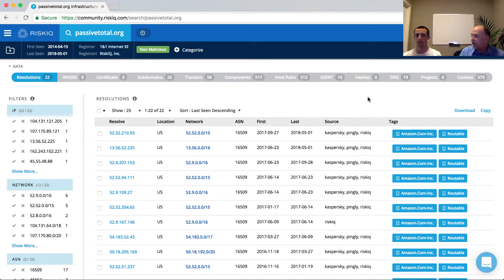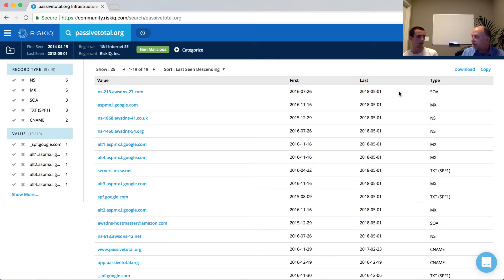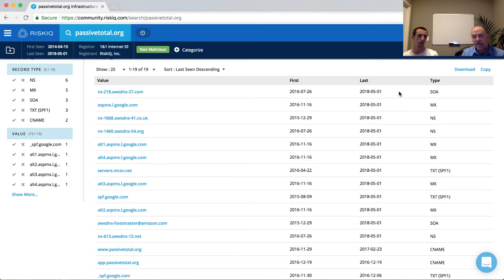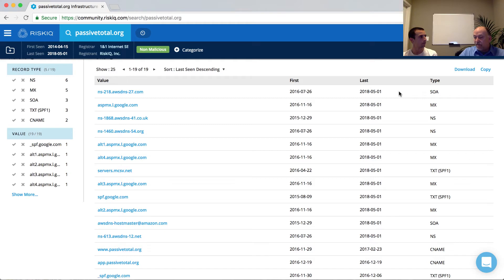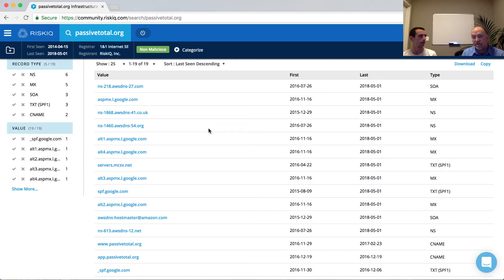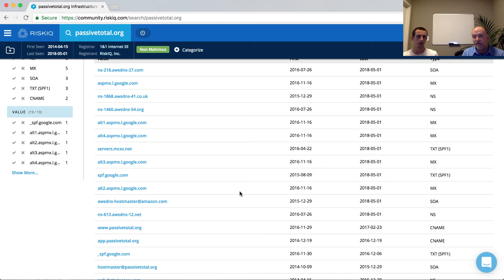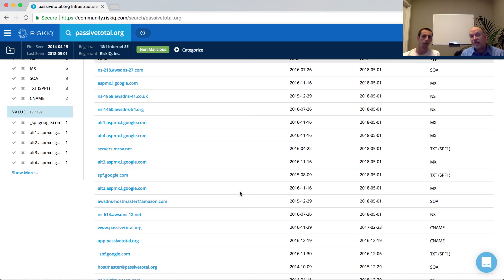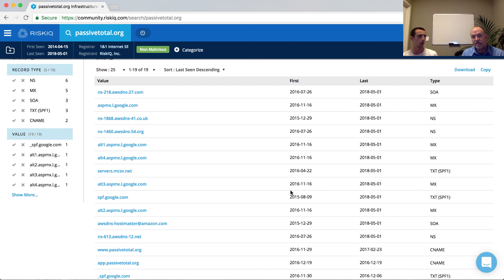3. How to Investigate Cyber Threats with RiskIQ PassiveTotal - DNS Data